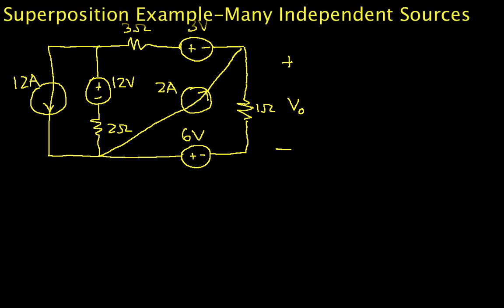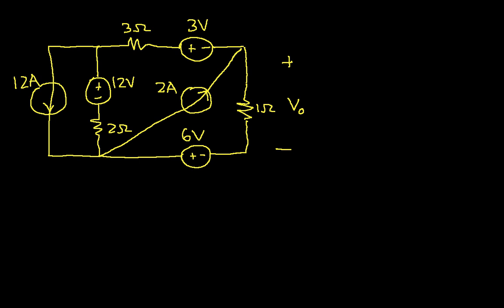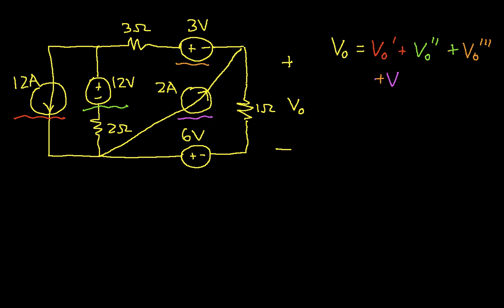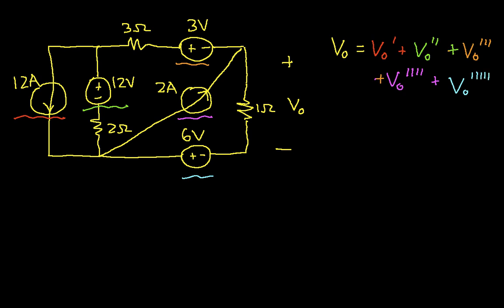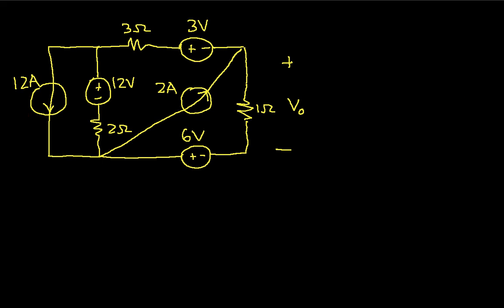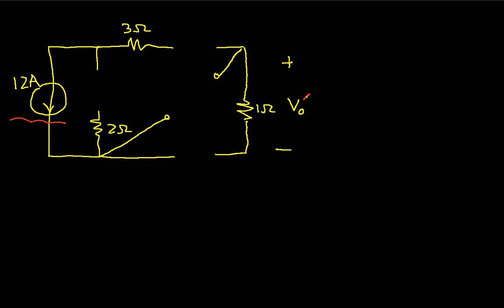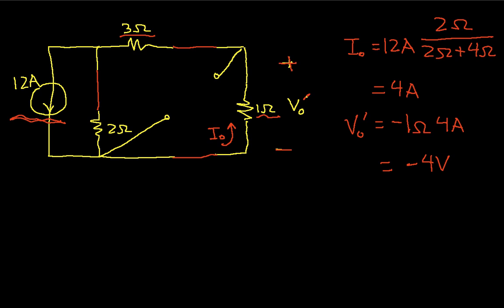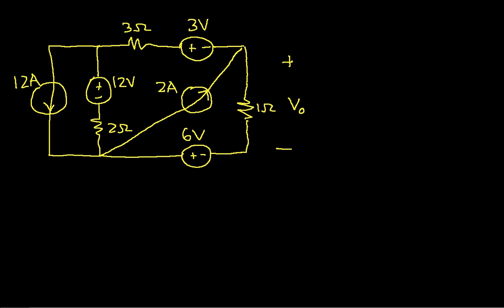Superposition Example-Many Independent Sources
Shows how to use superposition to analyze a circuit with an insane number of independent sources. More instructional engineering videos can be found